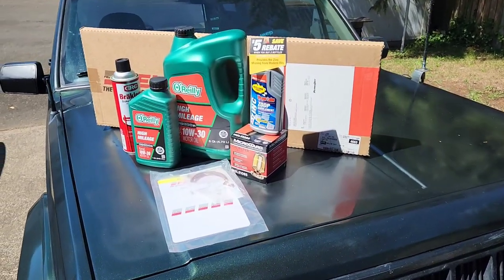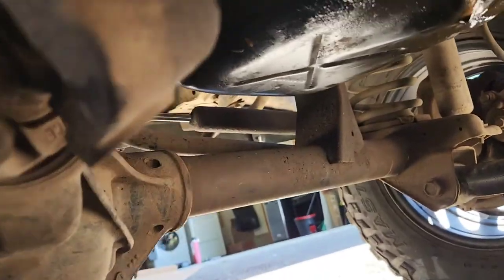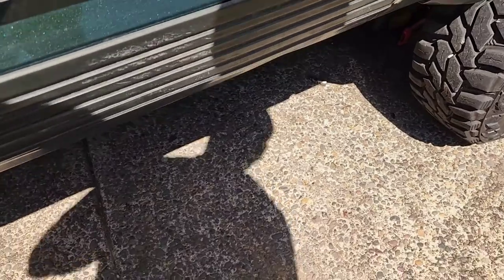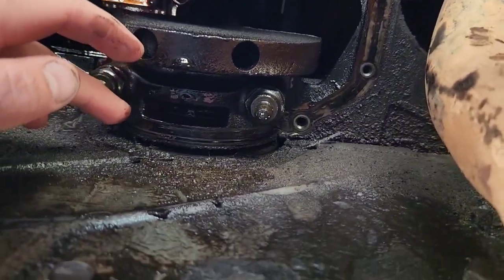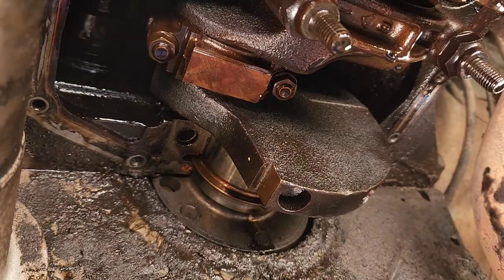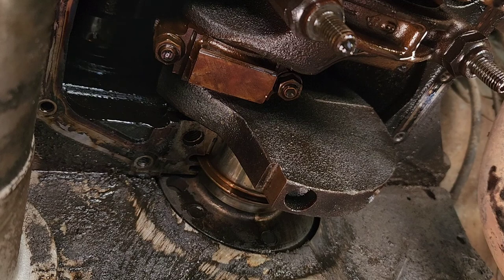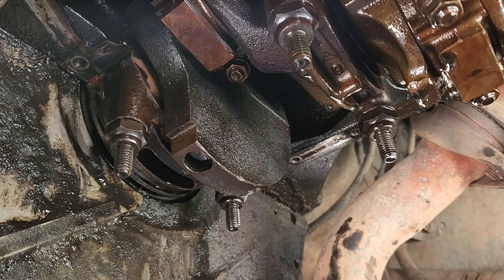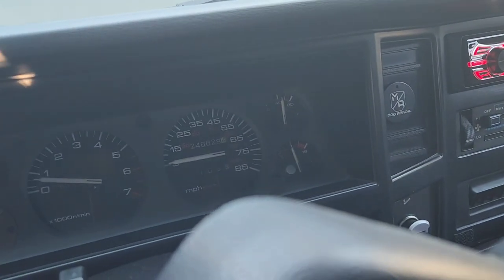1996 Jeep Cherokee rear main seal replacement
how to change a rear main seal and oil pan gasket on a 96 jeep cherokee.